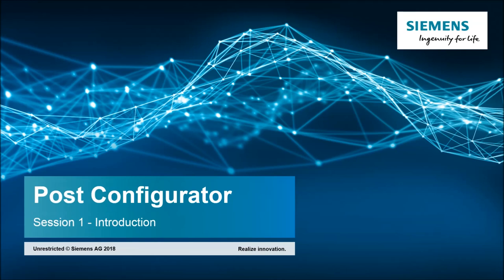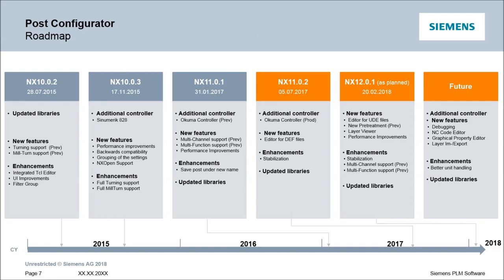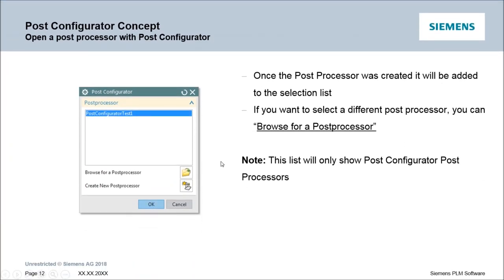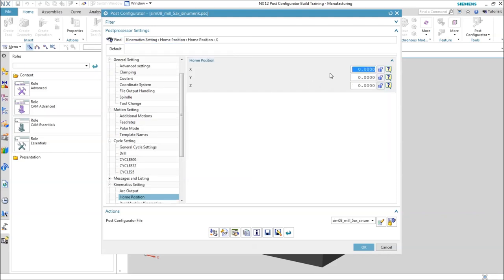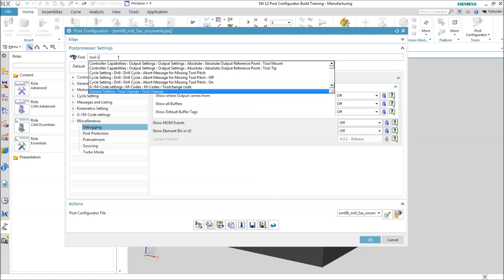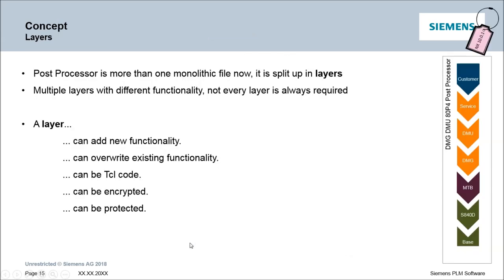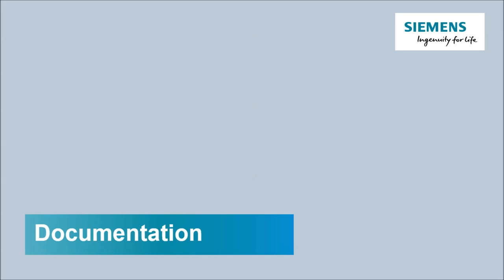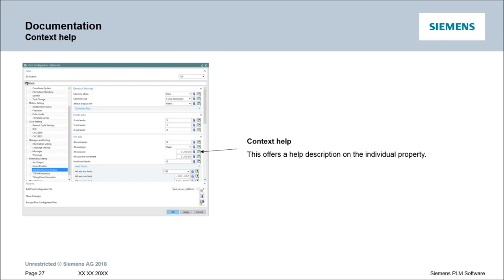Post Configurator Session 1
General Introduction into Post Configurator.

Live session building postprocessor with NX CAM and Post Configurator.

Created by Siemens Digital Industries Software/ Thomas Jenensch